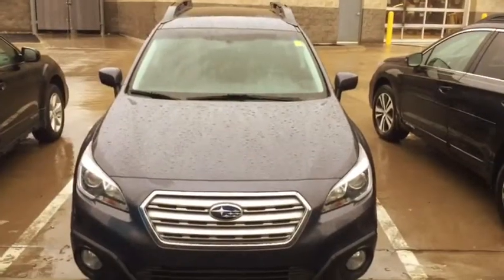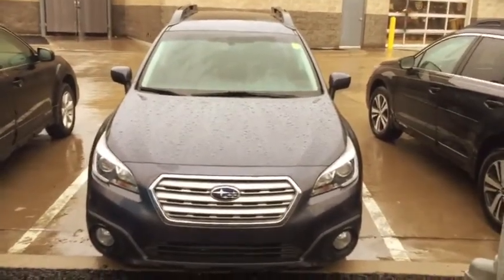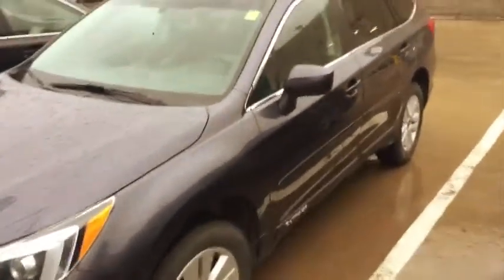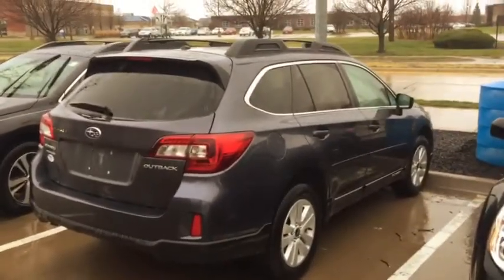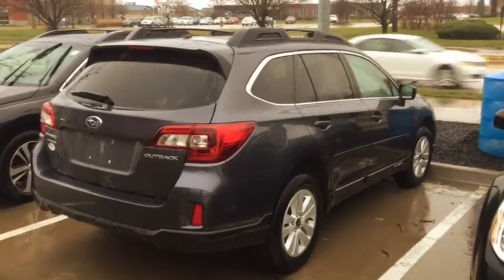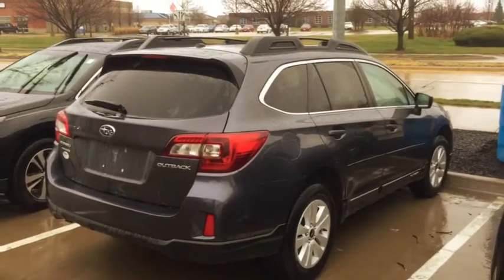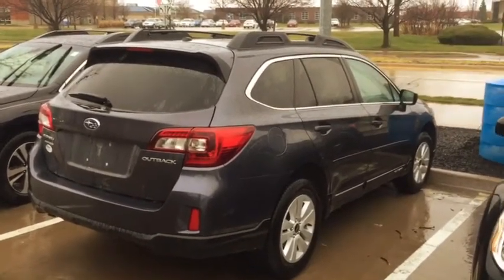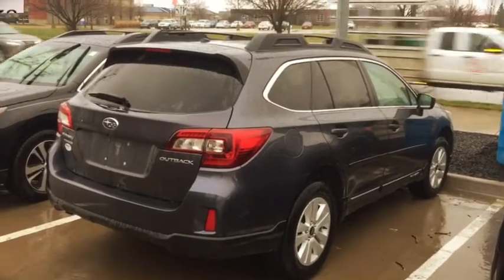2015 Subaru Outback Premium model.